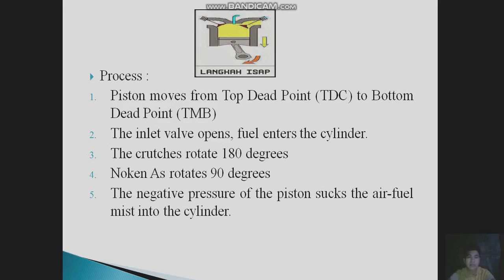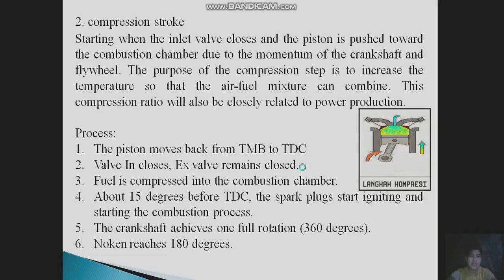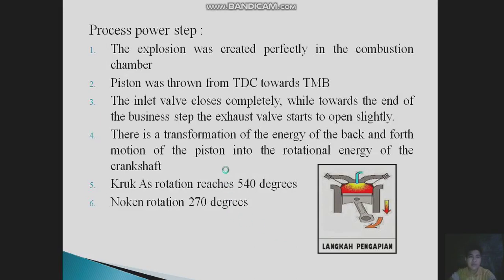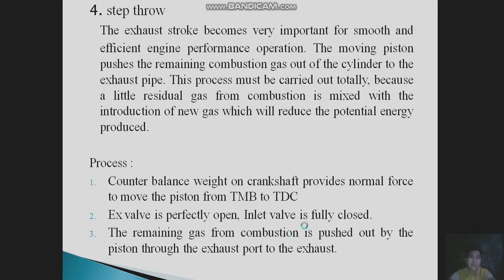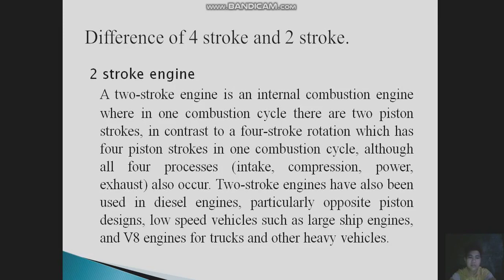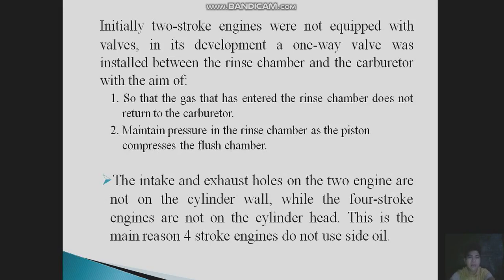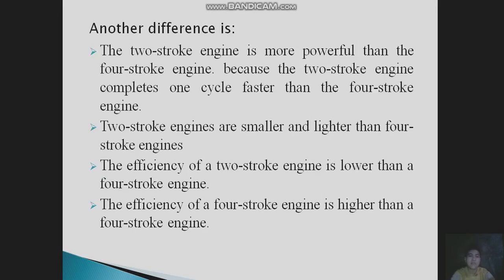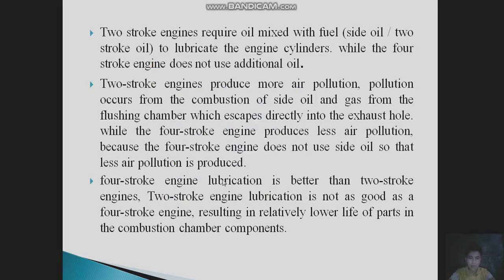mesin 4 tak dan perbedaan mesin 4 tak dengan 2 tak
video ini berisikan tentang otomotif mesin 4 tak dan perbedaan mesin 4 tak dengan 2 tak dalam bahasa inggris